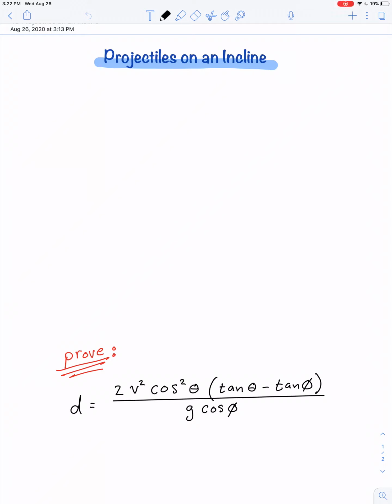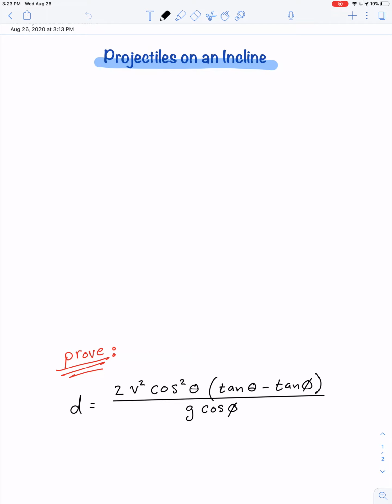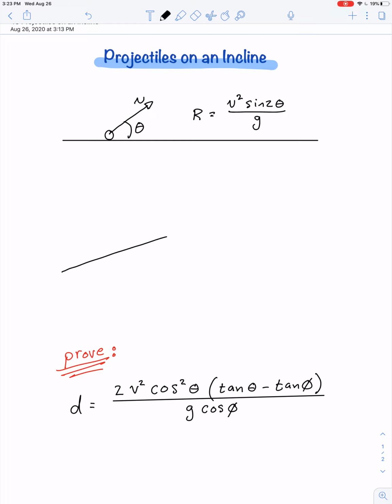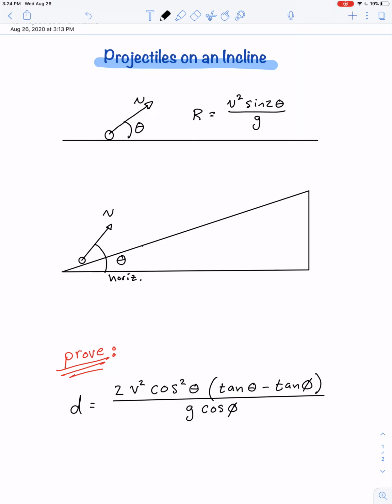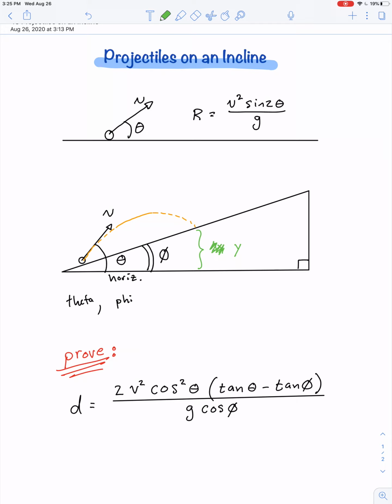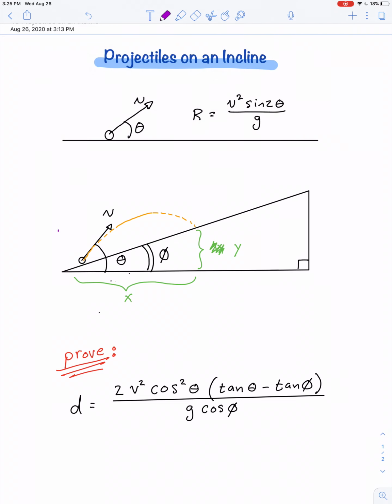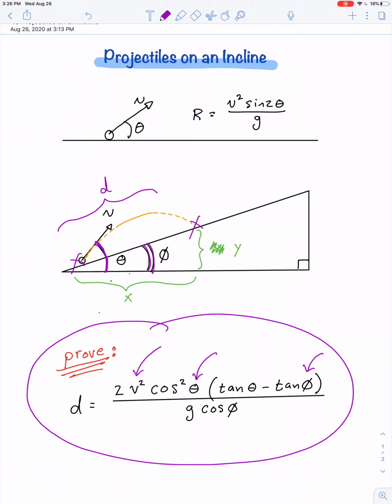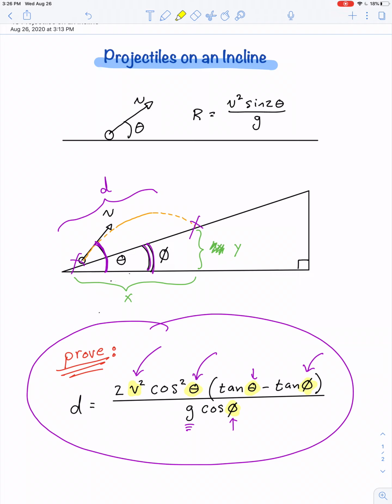Projectiles on an Incline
You are presented with a challenge problem, to derive a formula for projectiles launched over steady inclined surfaces.